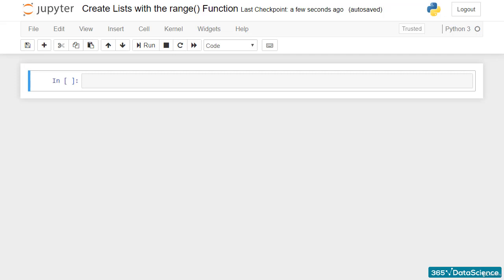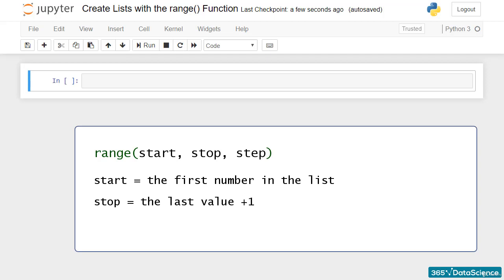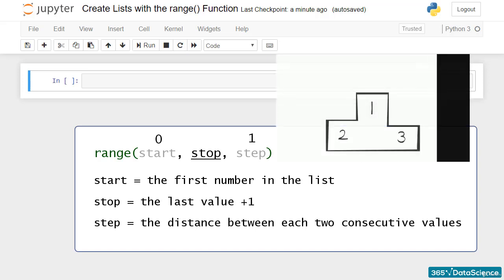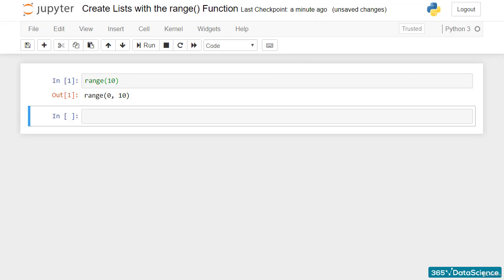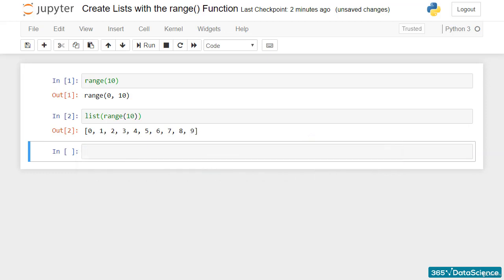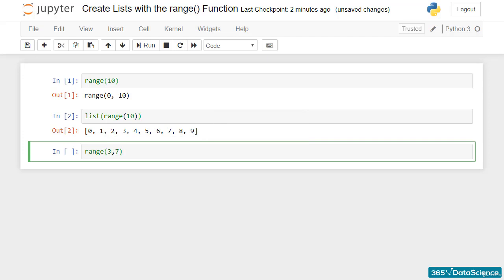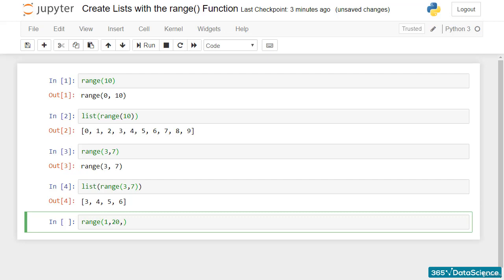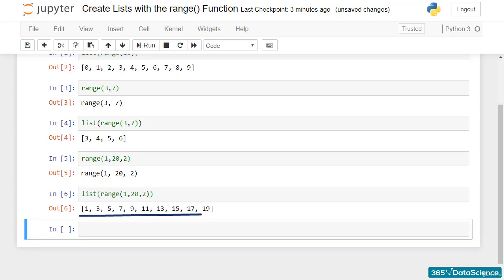049 Iteration Create Lists with the range Function